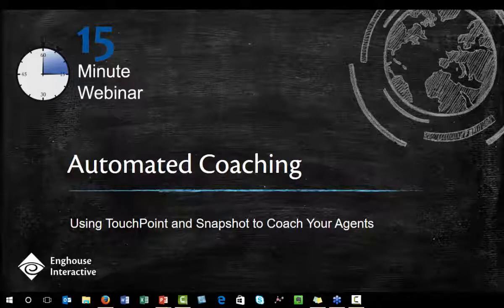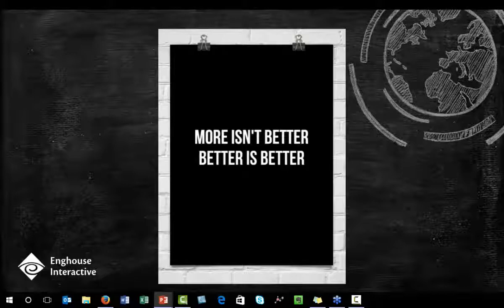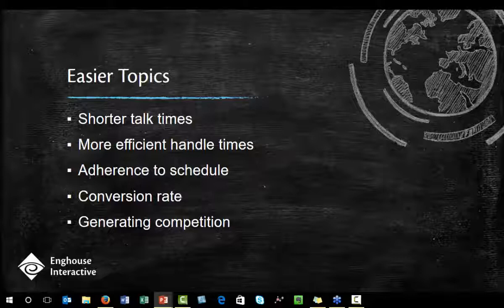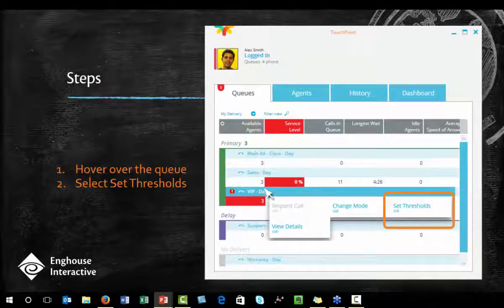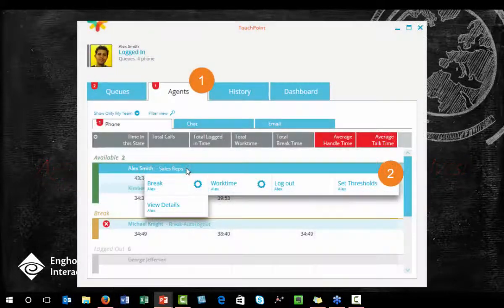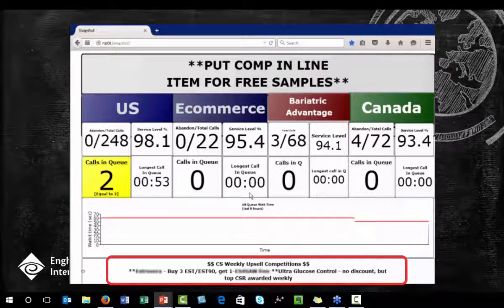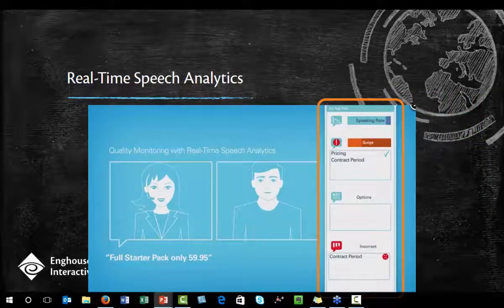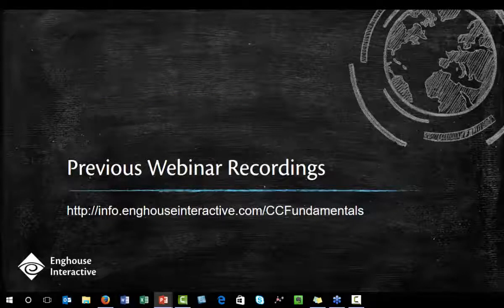Automate Coaching Your Agents Using TouchPoint and Snapshot in 15 Minutes or Less